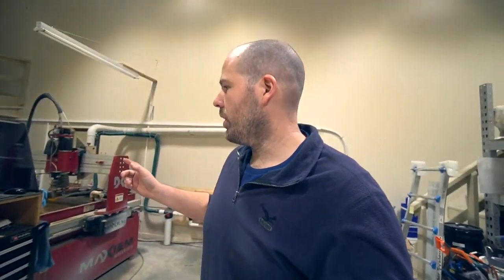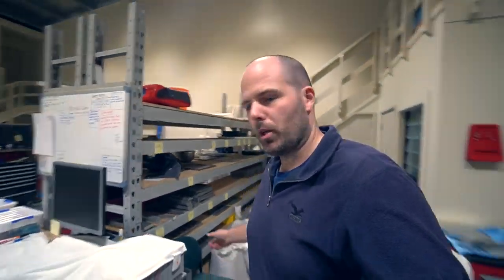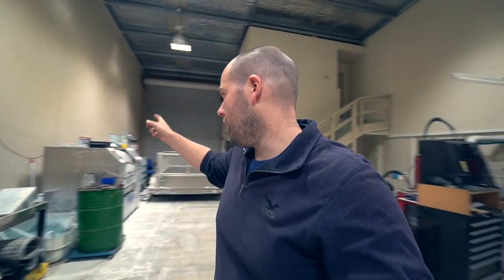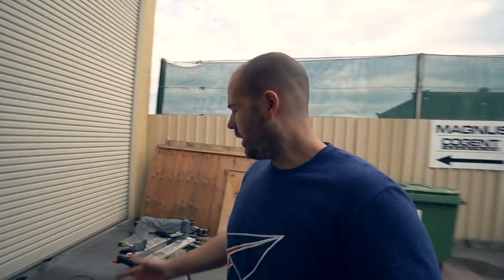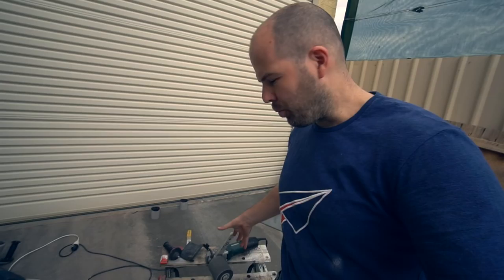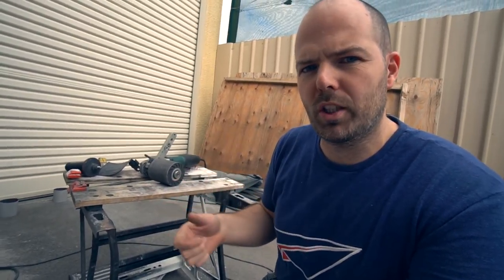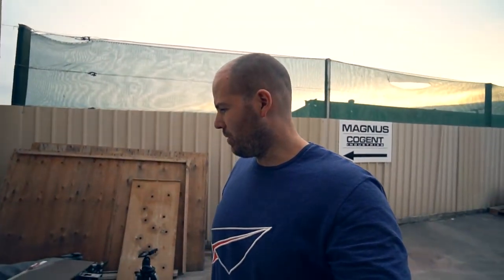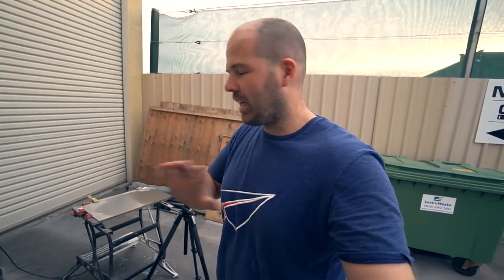Hacking This Sanding Machine - Will It Work?